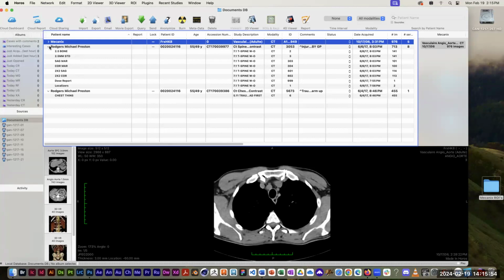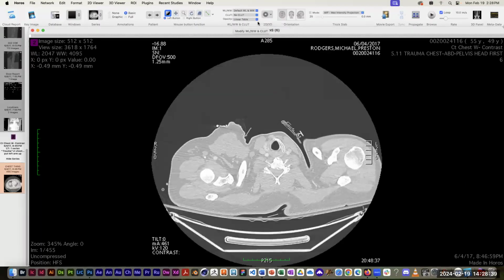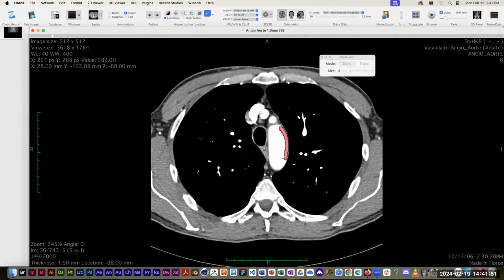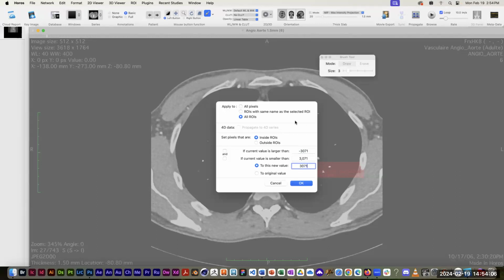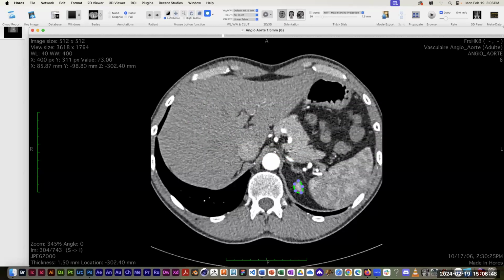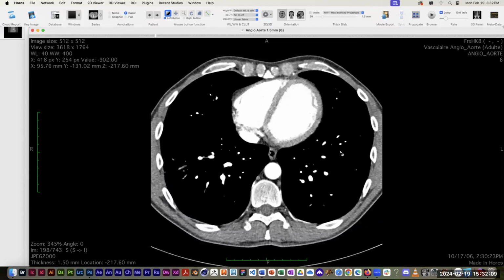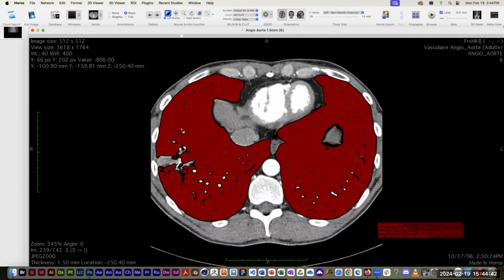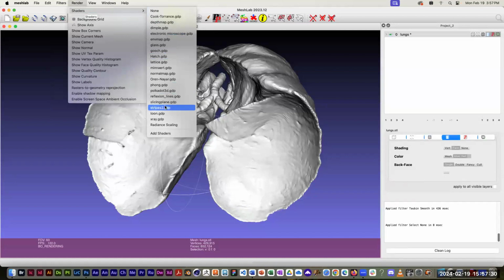Lecture 07 - Horos segmentation